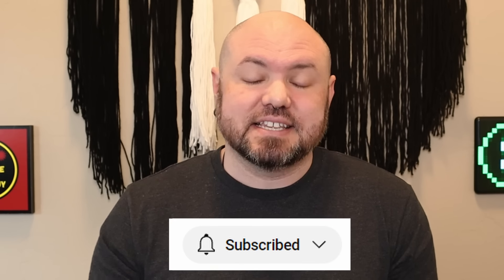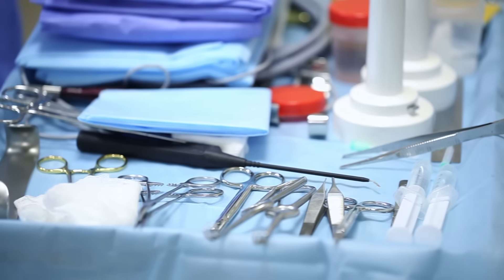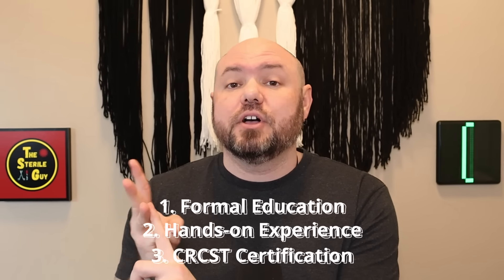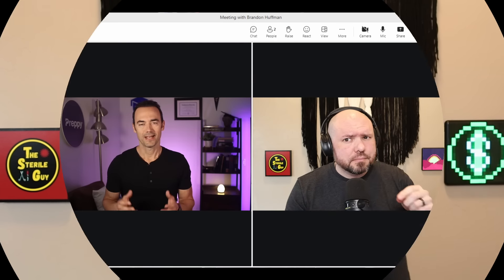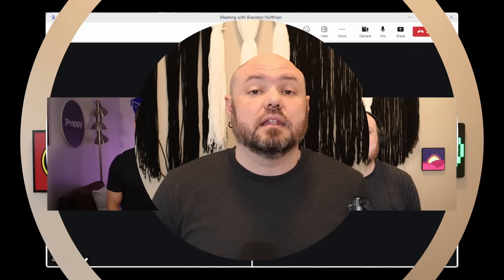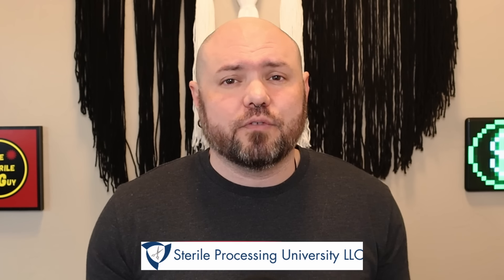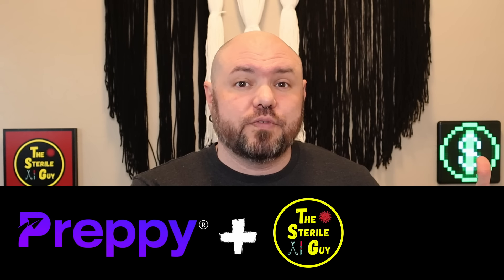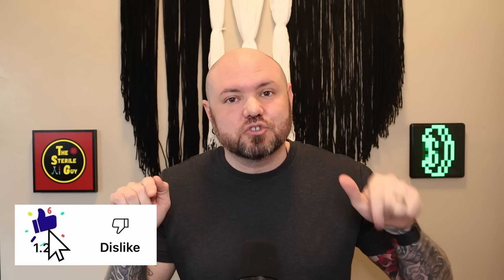FAST TRACK Your Sterile Technician Career with the BEST Training!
Sterile Processing Technician Training / Becoming a Sterile Processing Tech in 2024

Looking for a rewarding career that will set you up financially for the rest of your life? Sterile Processing Technicians work in a fast paced environment working with the latest surgical technology helping to save lives every day. Being a part of the Surgical team is a critical job in the hospital. To become a Sterile Processing Technician, you must attend formal training, but not just any training. Preppy is partnered with Auburn University providing a Sterile Processing Technician Training Program designed to help you become a Certified Sterile Processing Technician in as little as 4-6 months! No wait time, super flexible, and this program will save you thousands of dollars you would spend on general education tuition. Allied health medical careers are the safest choice in choosing a career path that will be fulfilling, and always ensuring you never have to worry about employment. And one of the prime allied health careers growing quickly is Sterile Processing as a Sterile Processing Technician. If you're ready to get out of your current rut, or even just to get a career started, follow the link in this description to Preppy to get your Sterile Processing technician Training started, and be well on your way to becoming a Certified Sterile Processing Technician.

Enrolling in a full-time Sterile Processing Technician school can be expensive. That’s why I recommend Preppy, which can help you get job-ready in 6 months or less.  Here’s why I like it -

100% Online & Self-Paced — Preppy’s Sterile Processing Technician Certification Program is 100% online. You can access your training anytime. This means you don’t have to attend classes on a fixed schedule, and you can get training in sterile tech on your own time & schedule.

University Certificate - When you complete the program, you get a Certificate of Completion from a non-profit accredited university - Auburn University.

CRCST Certification Ready - Preppy’s program will power you with the skills for the CRSCT certification exam. Most employers want the CRCST certification & with Preppy, you’re ready to take the exam.

Externship Opportunity - Finally, for hands-on training, you get an all-inclusive externship opportunity. This externship could be at a local healthcare organization. With the externship, you get some hands-on clinical experience as a sterile processing tech.

Chapters:
0:00 Intro
0:54 Old advice
1:23 Pillars to Success
3:00 Formal Education
3:20 Online Programs
3:48 Community College
5:47 Exciting News
6:41 Benefits
6:48 Accreditation
7:18 Self-paced
7:34 Laptop
7:41 Up to date curriculum
8:21 Cost
8:55 24/7 Support
9:10 Externship/Job Placement
9:51 Other Programs Available